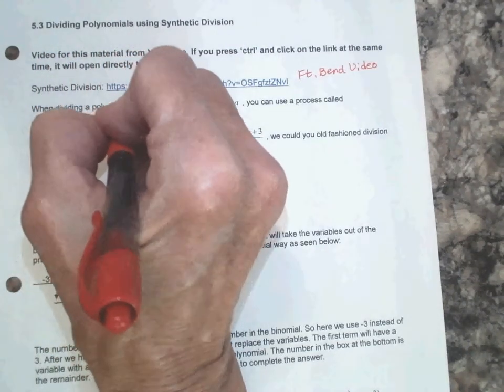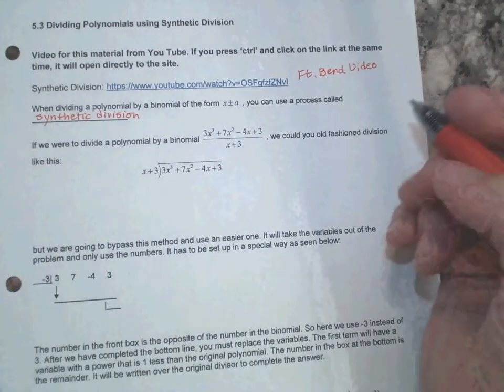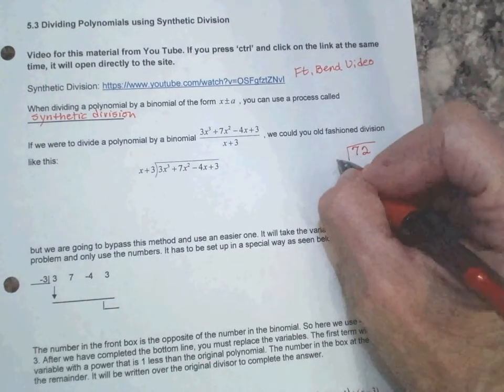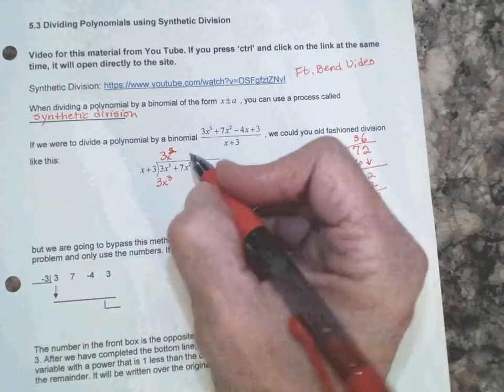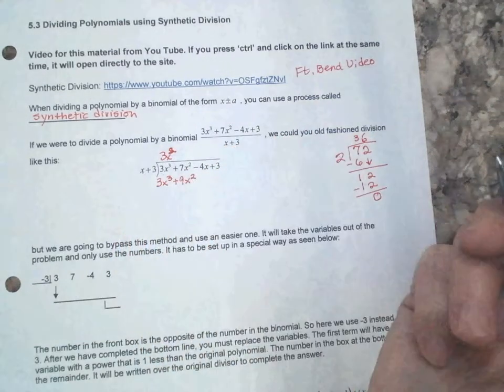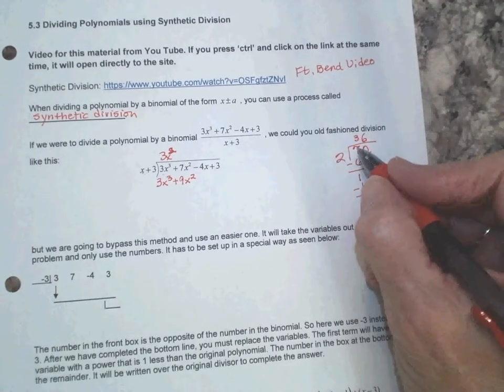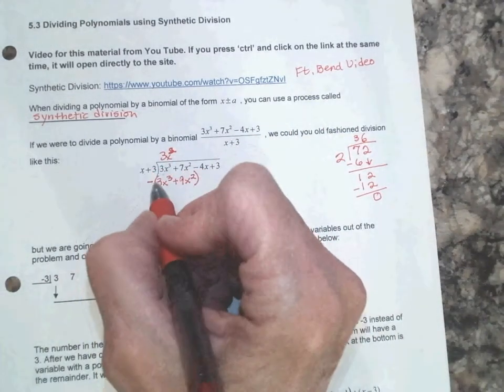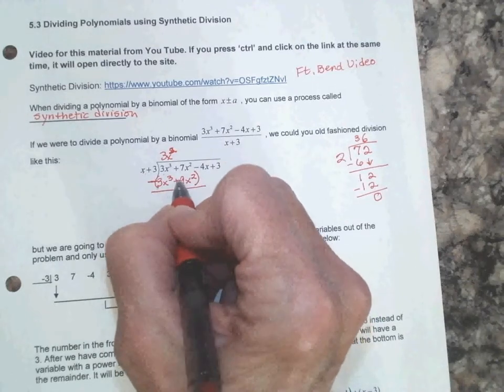5 3 Synthetic Division with Polynomials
This video explains how to divide polynomials using Synthetic division.